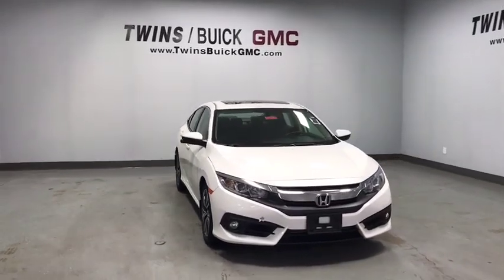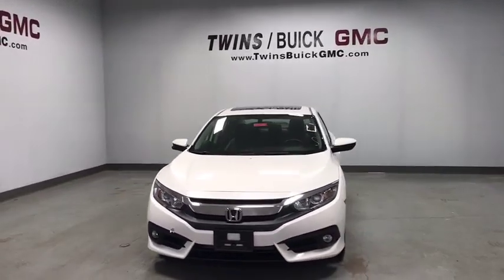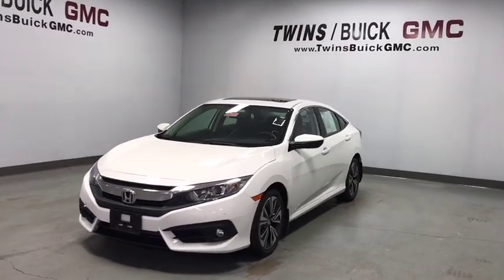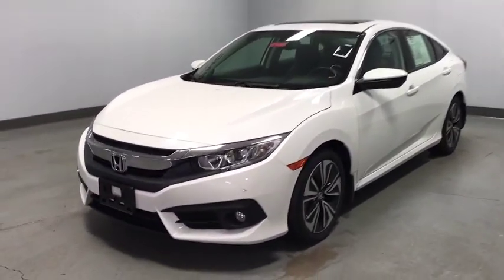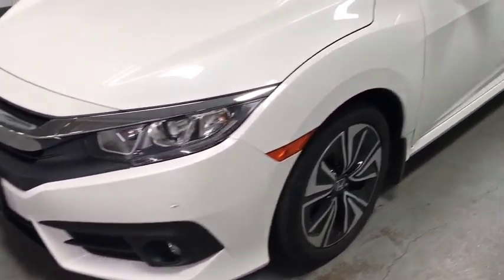2016 Honda Civic Columbus, London, Marysville, Delaware, Sunbury, OH U2575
White Used 2016 Honda Civic available in Columbus, OH at Twins Buick GMC. Servicing the London,  Marysville, Delaware, Sunbury, OH area.

**CLEAN CAR FAX**, ** FULLY SERVICED BY CERTIFIED TECHNICIANS**, ** CLEANEST IN COLUMBUS **, ** LOCAL TRADE **, LEATHER SEATS, **HEATED SEATS**, **COOLED SEATS**, SUNROOF, **USB PORT**, **ALLOY WHEELS**, **BACK UP CAMERA**, Black Leather Leather. Recent Arrival! 2016 Honda Civic EX-L FWD CVT White 1.5L I-4 DI DOHC Turbochargedbrbr31/42 City/Highway MPGbrbrAwards:br * NACTOY 2016 North American Car of the Year * 2016 KBB.com Brand Image Awardsbr2016 Kelley Blue Book Brand Image Awards are based on the Brand Watch(tm) study from Kelley Blue Book Market Intelligence. Award calculated among non-luxury shoppers.  Kelley Blue Book is a registered trademark of Kelley Blue Book Co., Inc.brbrYou Always WIN When You DEAL With TWINS!